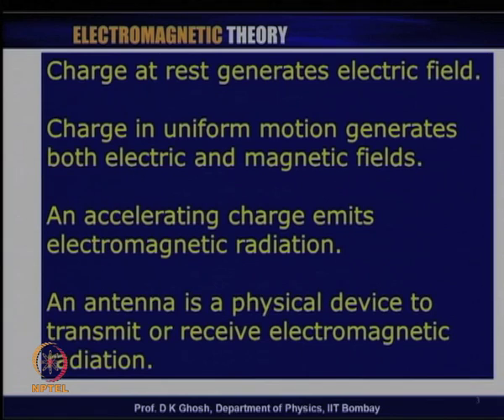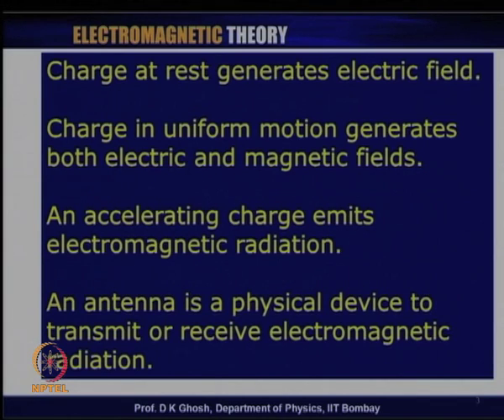Mod-05 Lec-39 Radiation